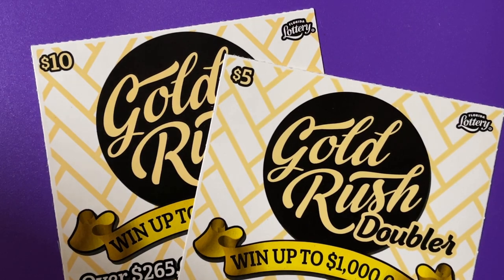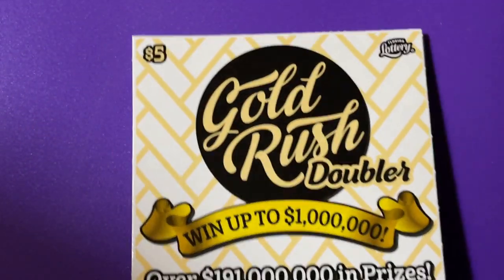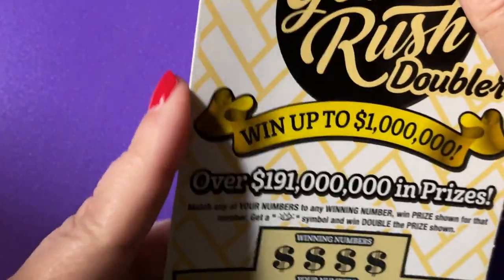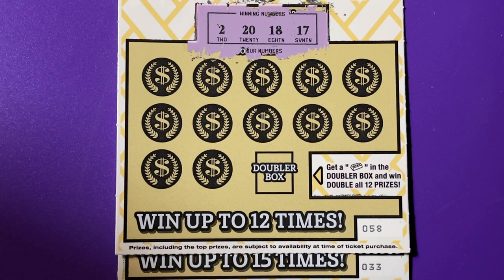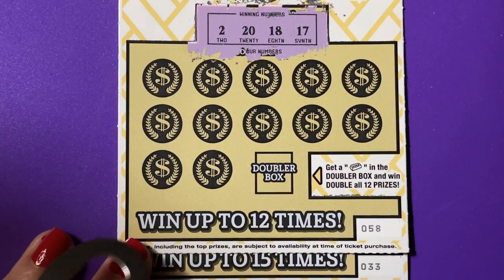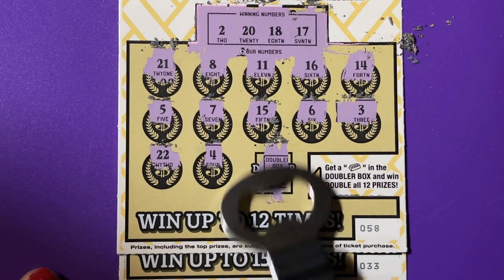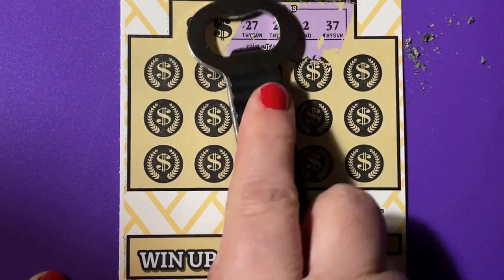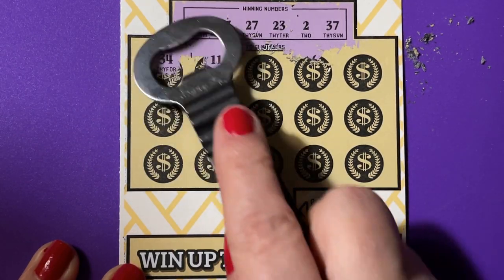Gold Rush Doubler Tickets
Looking for the winning ticket!  We are a family that loves to scratch a variety of instant tickets.  We are hoping to win something big, so come along with us and wish us luck!  Please share our channel with your friends We do have playlists for you to watch, where the tickets are grouped by dollar amounts.  Have a blessed day!